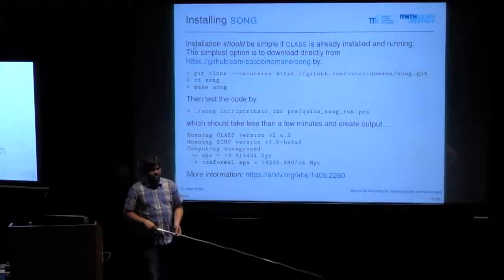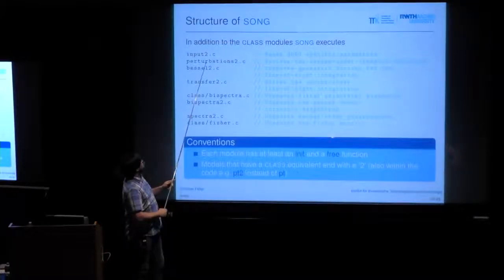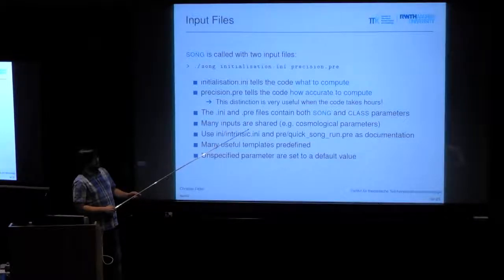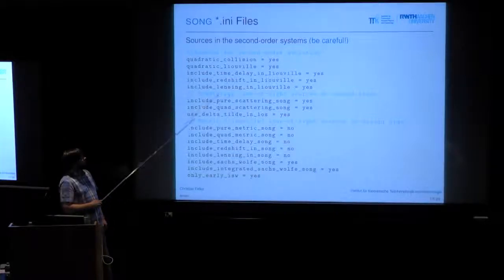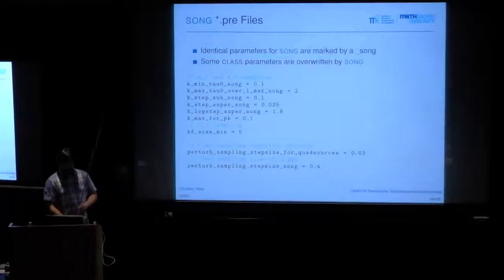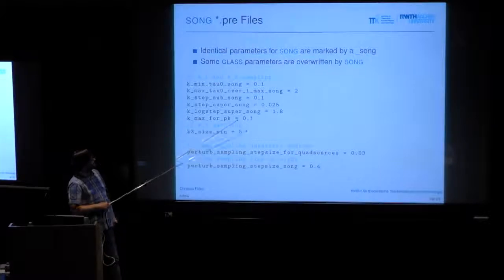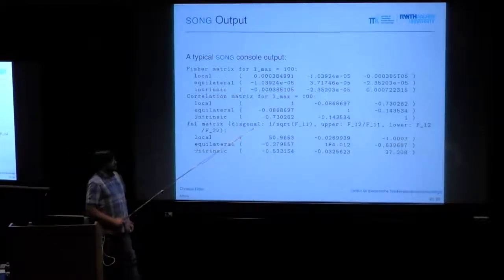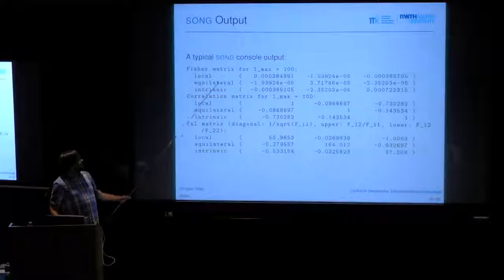CLASS + SONG Workshop - Usage 3